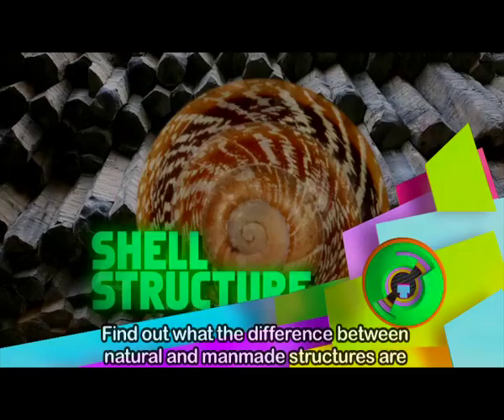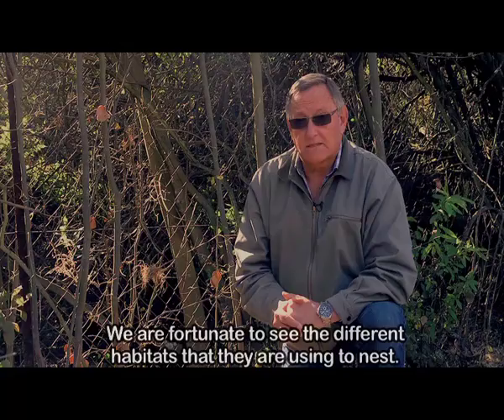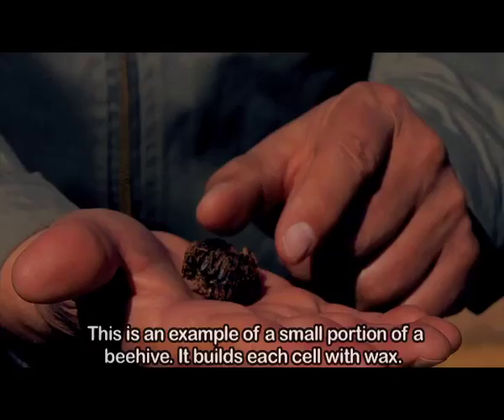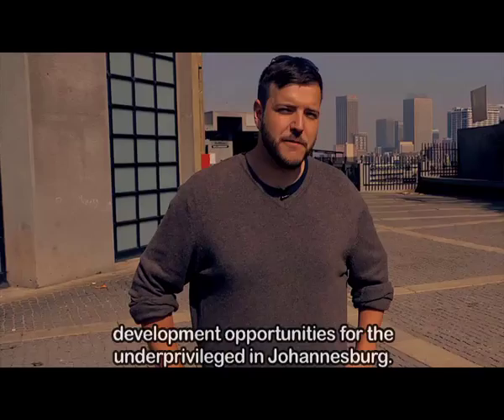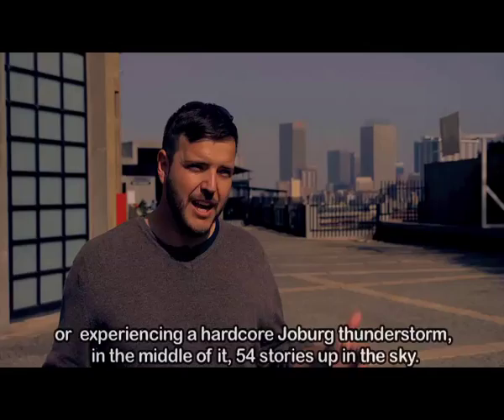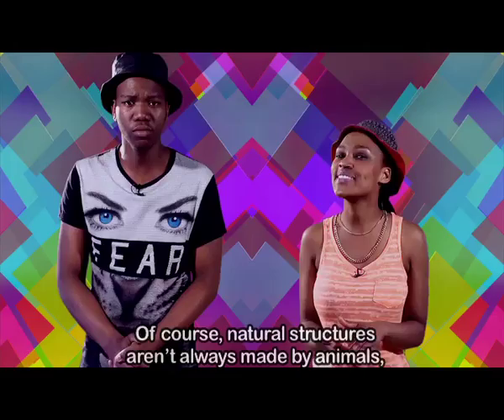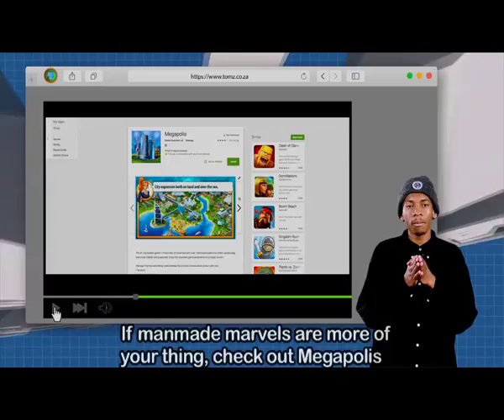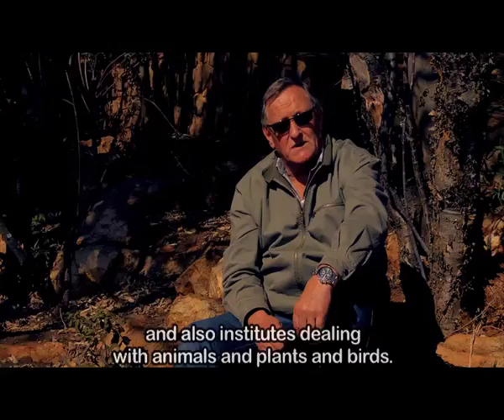TOMz 7 - Episode 22: Natural and manmade structures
Humans and animals build structures to help them survive. Check out some amazing natural and manmade structures as we learn more about their ins and outs!

Fuelled by SABC Education and produced by I Love That productions, Teenagers on a Mission (TOMz) is a funky, creative and innovative exploration of South African Society today. TOMz was introduced to South African audiences in 2010, and by presenting in an array of South Africa’s vernacular languages, it has achieved its goal of exposing career paths for the youth of today to create a skilled and educated South Africa. For more information on TOMz, please visit our We are always searching for amazing, innovative, informative and educational content!

Catch TOMz every Monday and Tuesday at 16:00 on SABC 1!